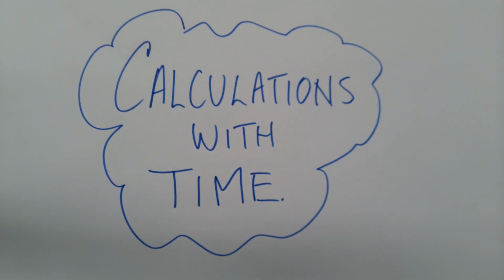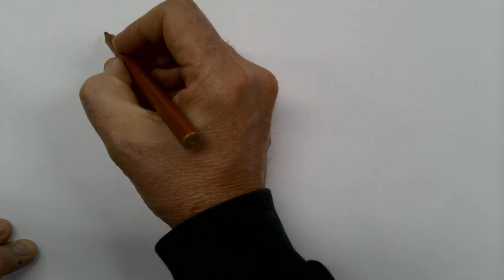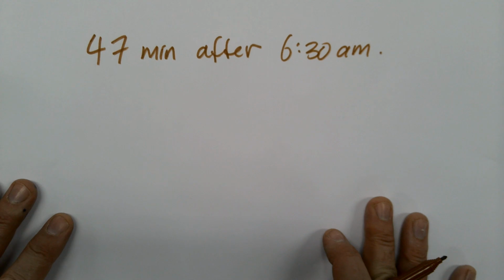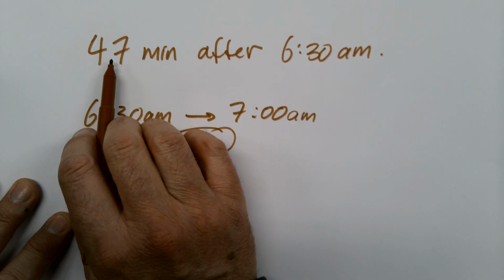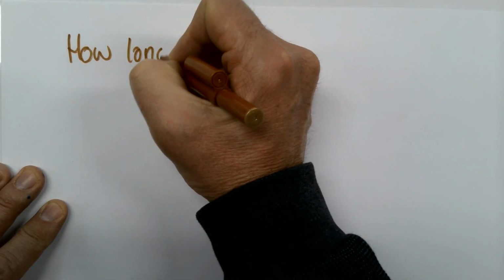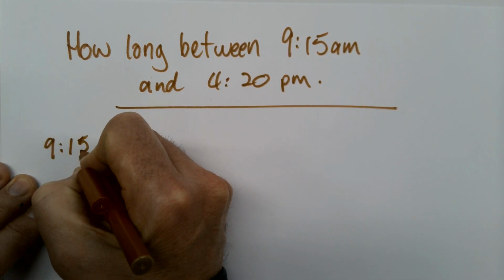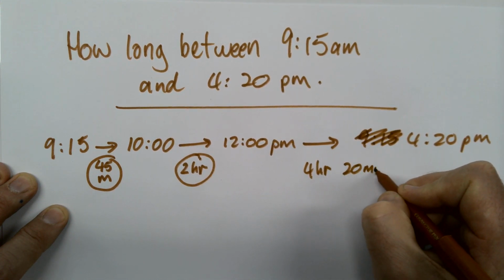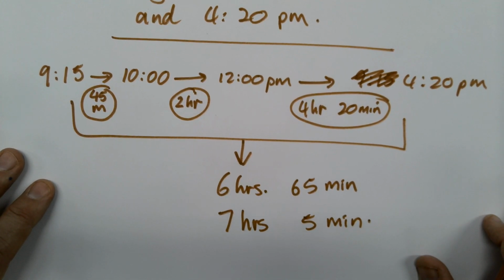Calculations with Time